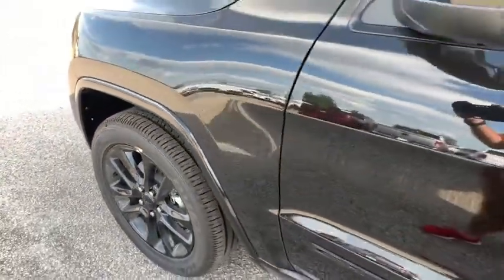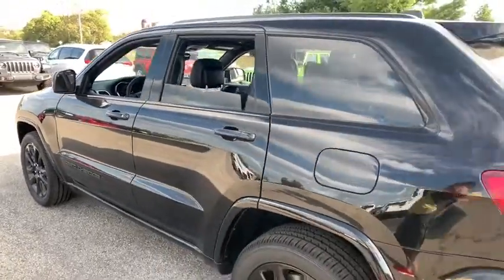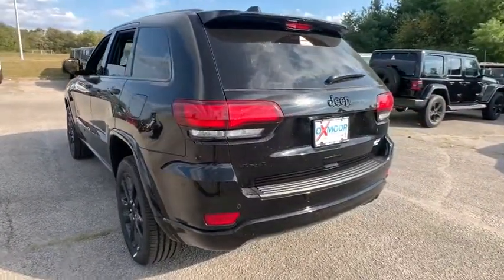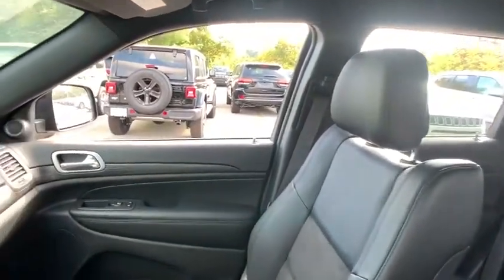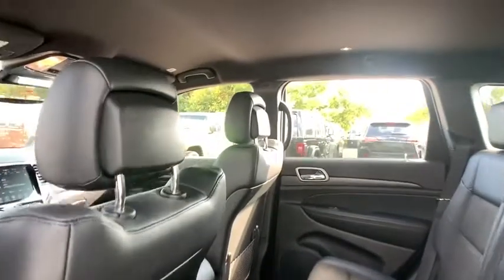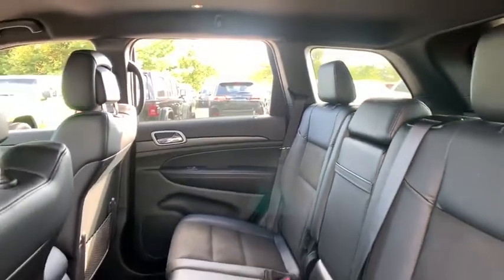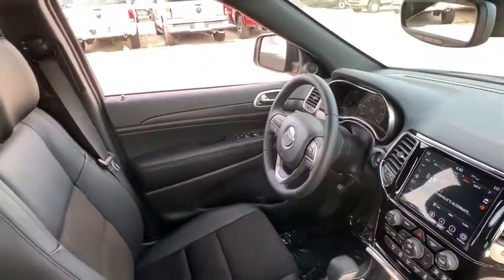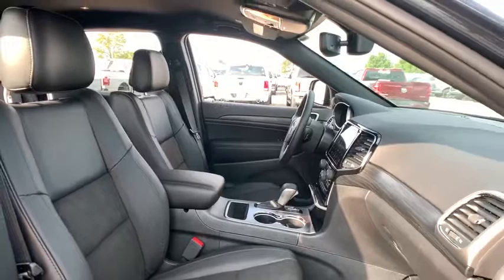2020 Jeep Grand Cherokee at Oxmoor CDJR | Louisville & Lexington, KY C10802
Diamond Black New 2020 Jeep Grand Cherokee available at Oxmoor CDJR in Louisville, Kentucky. Servicing the Lexington, Elizabethtown, KY New Albany, IN Jeffersonville, IN area.
2020 Jeep Grand Cherokee Altitude - Stock#: C10802 - VIN#: 1C4RJFAG2LC160001

Oxmoor CDJR
4520 Shelbyville Rd

$5,355 off MSRP! 2020 Jeep Grand Cherokee Altitude 3.6L V6 24V VVT 4WD. Price includes: $1,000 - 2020 National Retail Consumer Cash 20CL1. Exp. 10/31/2019, $750 - Chrysler Capital 2020 Bonus Cash 20CL5. Exp. 10/31/2019, $500 - Great Lakes 2020 Bonus Cash GLCLA. Exp. 10/31/2019